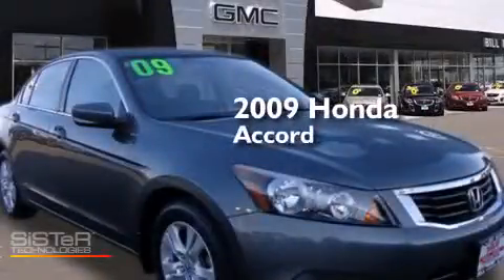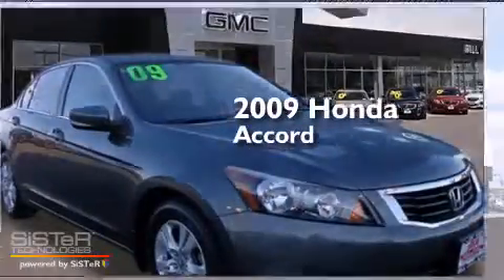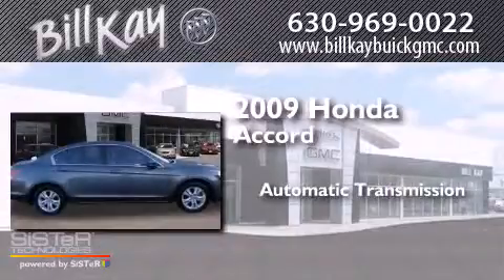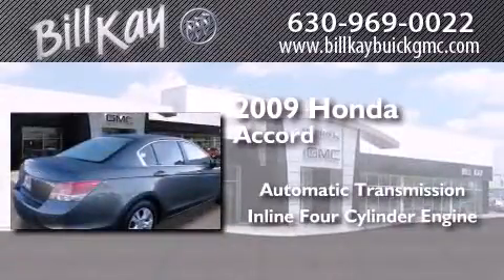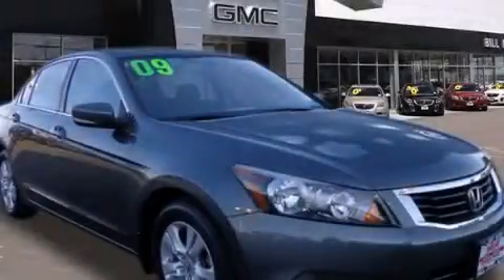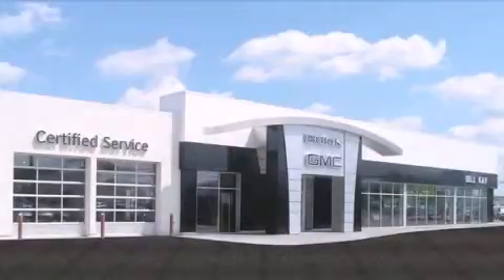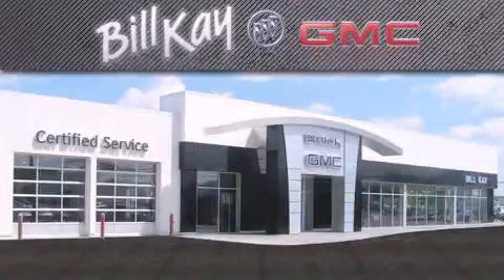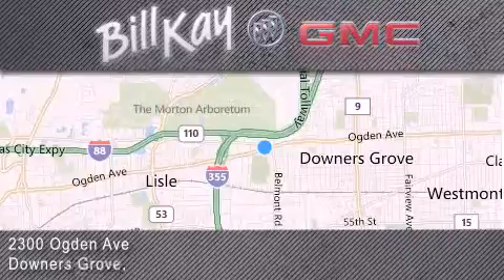2009 Honda Accord Chicago IL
We have been honored to serve the Downers Grove IL area , we promise that your experience at our dealership will exceed your expectations ! Year : 2009 Make : Honda Model : Accord Engine : 2.4L 4 Cyl. Fuel Injected Trans . : Automatic Exterior : Polished Metal Metallic Miles : 34,991 Stock : P13473A Bill Kay Buick GMC Ogden Avenue Downers Grove , IL 60515